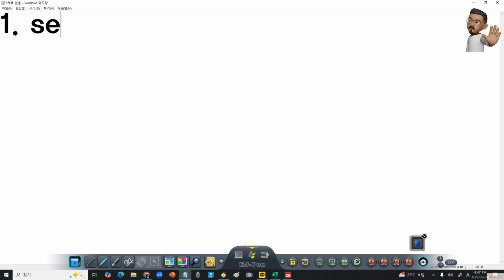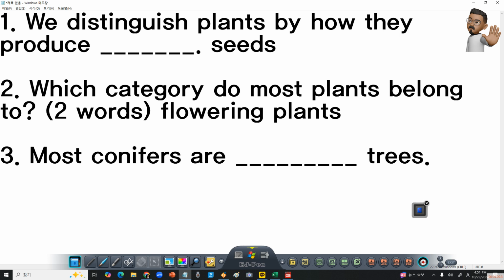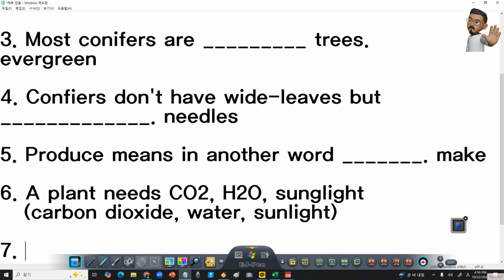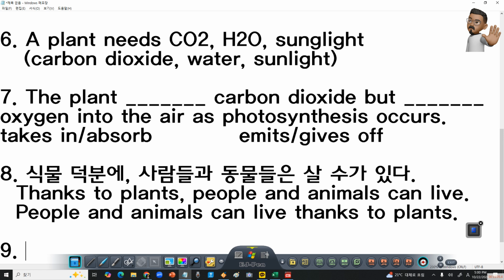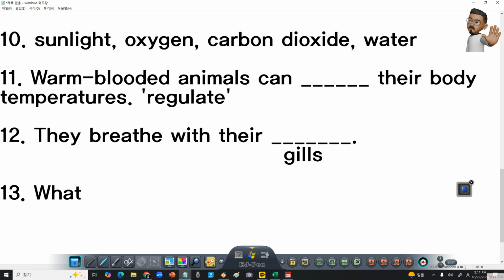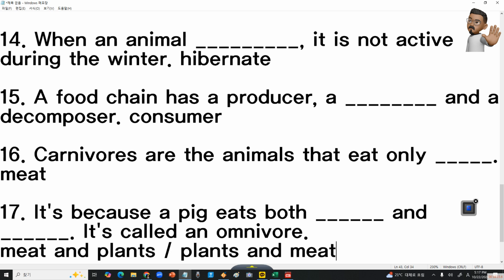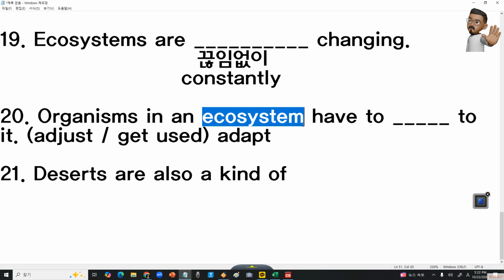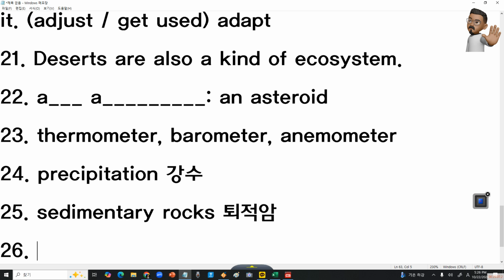미국교과서 읽는 텍스트 Basic 1 과학파트 '서술형' 문제